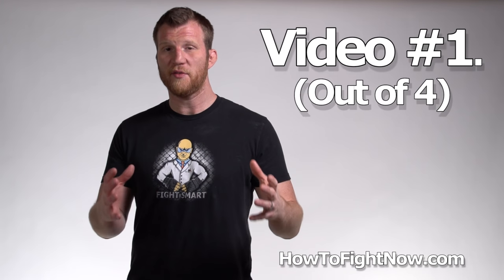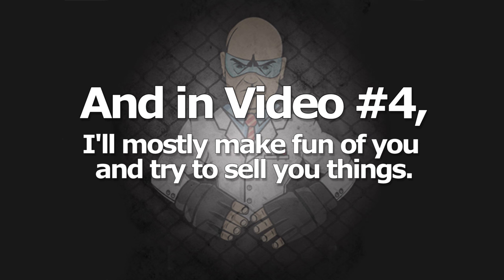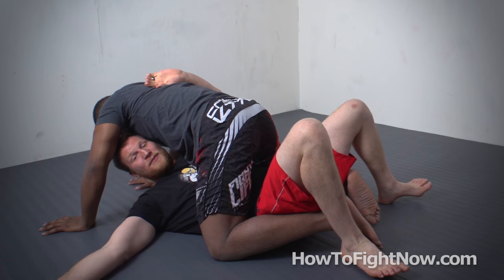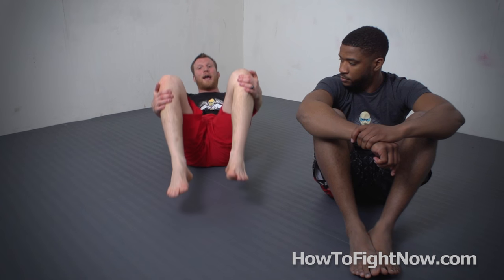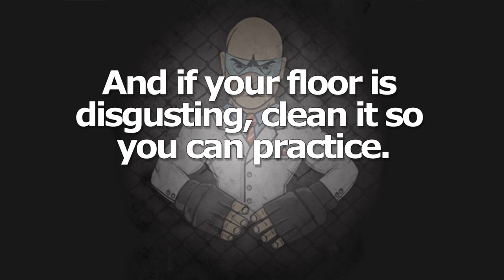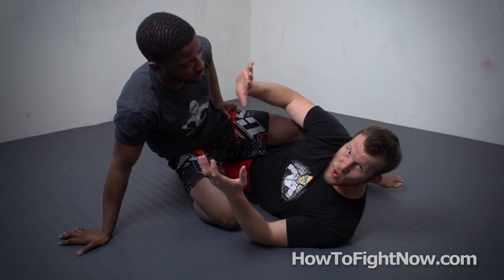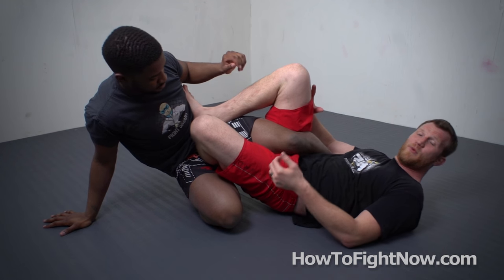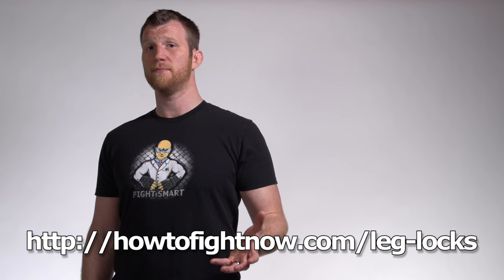How to Escape From Full Mount (and set up a disgusting heel hook finish)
This video will teach you the best way to get out of a 'full mount'... which is one of the worst positions you might find yourself in a fight.  Of course, escapes aren't glorious, so I made sure to pick one that sets up a disgusting heel hook.  Watch this entire series of videos, and you'll be able to destroy your opponent's legs in horrible ways. (of course... be safe and courteous when attacking people's joints.)